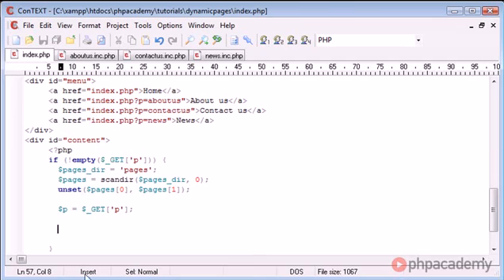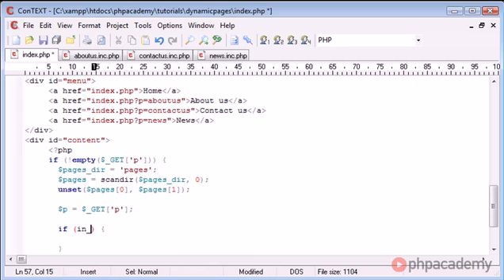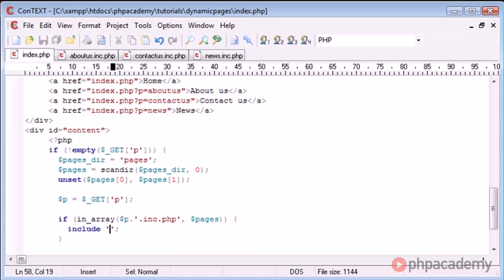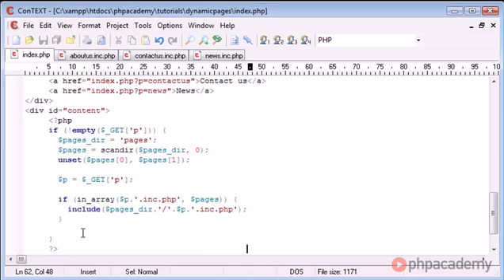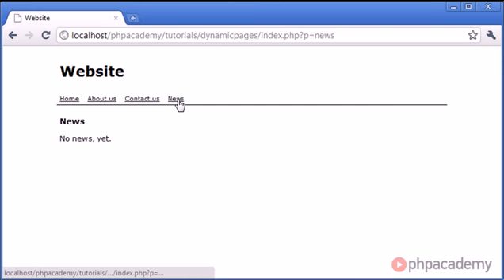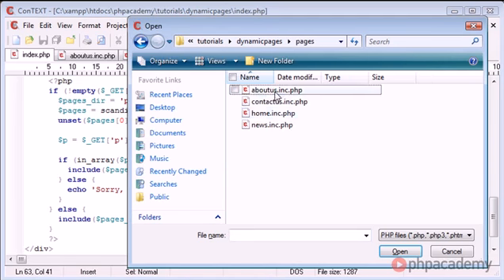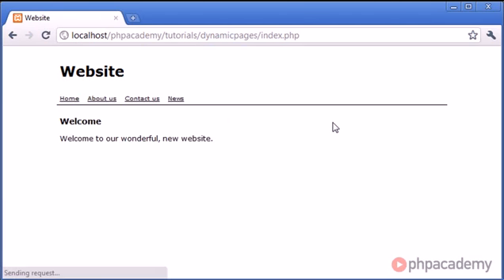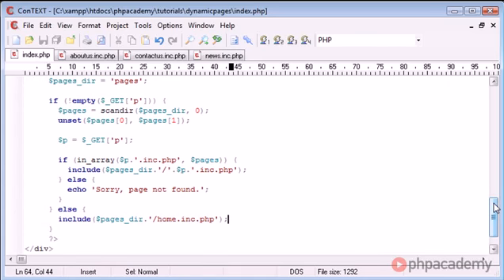PHP Tutorials Dynamic Pages Part3